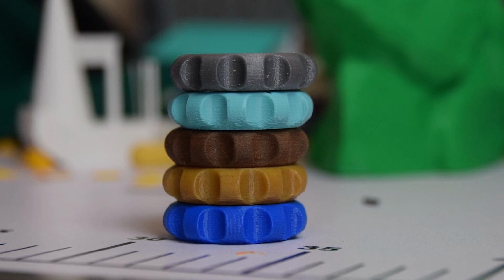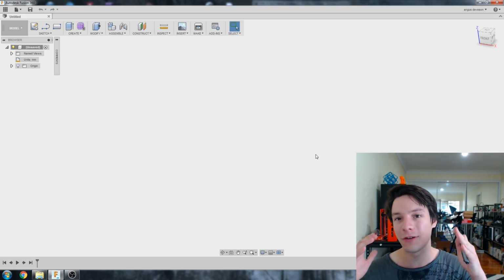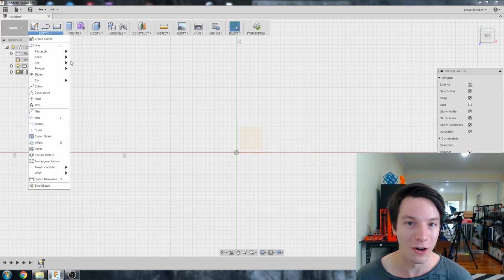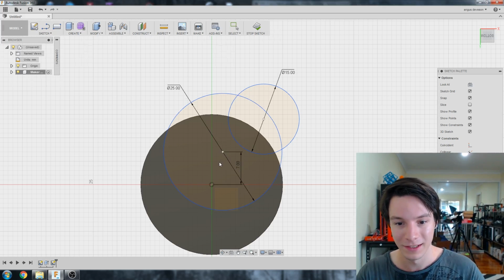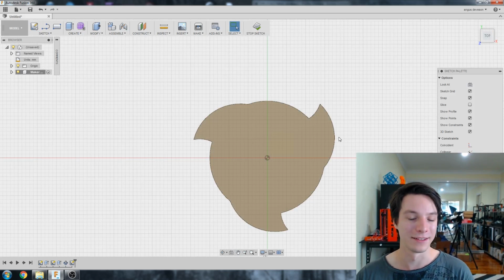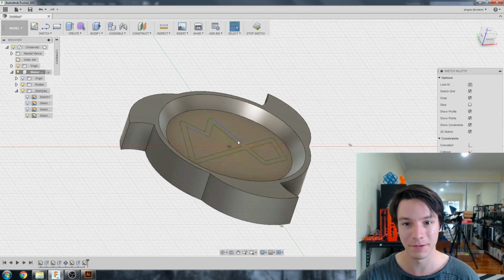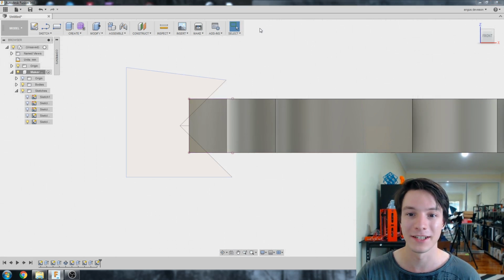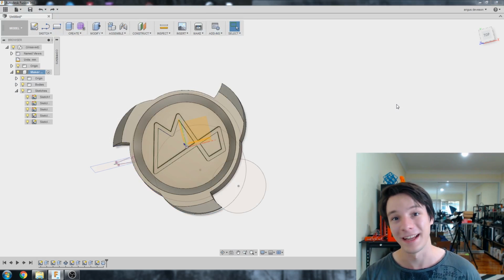Fusion 360 for Beginners - Design and 3D Print a Maker Coin! CAD For Newbies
How to create a custom Maker Coin for 3D Printing with your logo on it. If you've never 3D Modeled with Fusion 360 before this tutorial is for you!